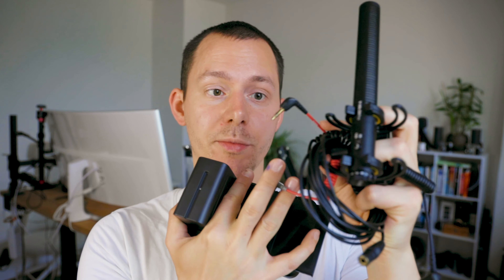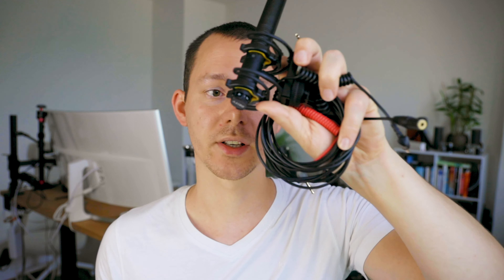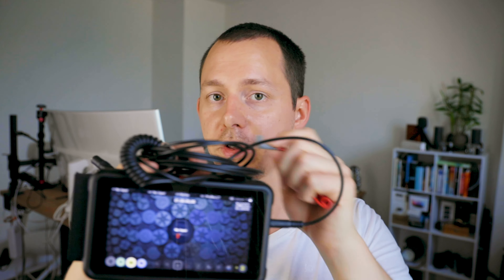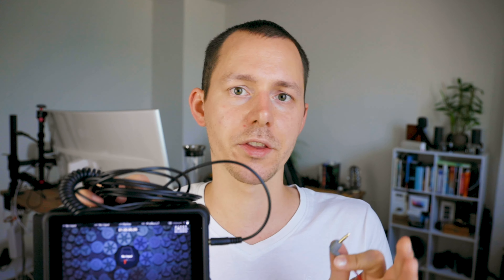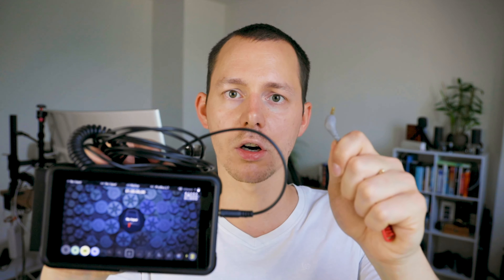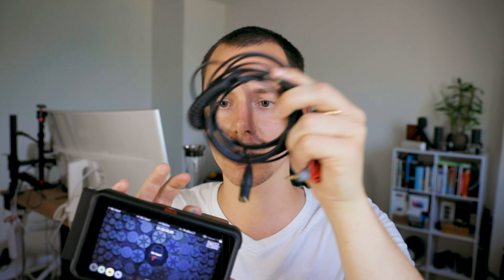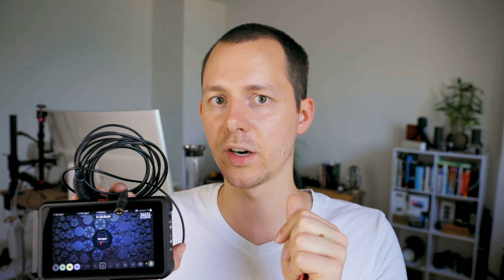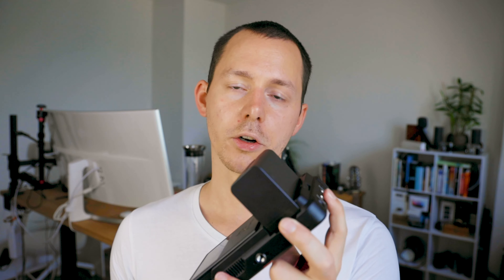Before You Hit Record: Double-Check Atomos Ninja V and Rode VideoMic NTG Setup (Line/Mic Input)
In this video, I show you what you need to be aware of when using the Mic/Line input on the Atomos Ninja V so you don't lose your footage like I did 🙈.

🎧 Chapters / Show Notes:

00:00 Intro
02:08 TRRS and TRS cables with the Atomos
02:22 The Rode VideoMicro
03:09 The Deity V-Mic D3 Pro
04:26 Sidenote
05:02 Extension Cord & the Rode VideoMic NTG
07:41 Check YOUR Setup!
08:23 Conclusion
09:05 Not the Ninjas Fault
10:00 Outro